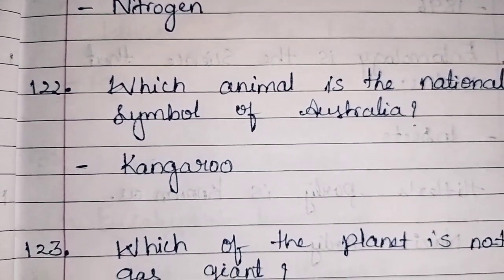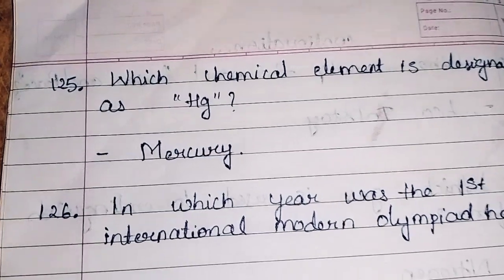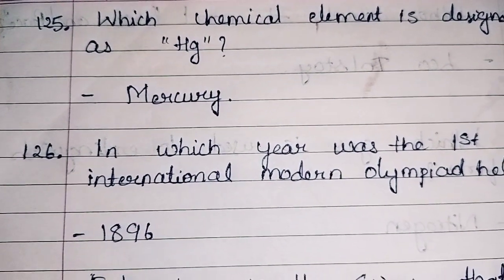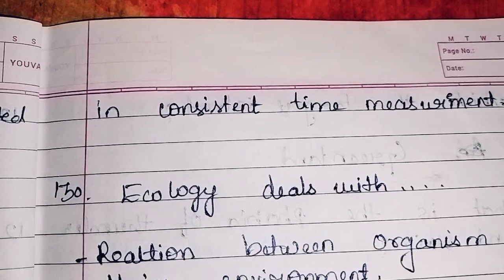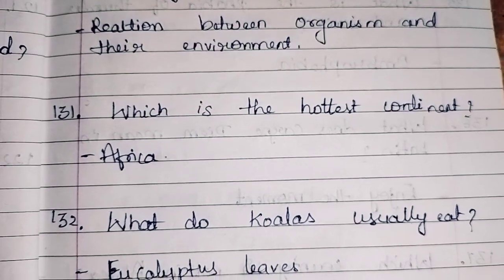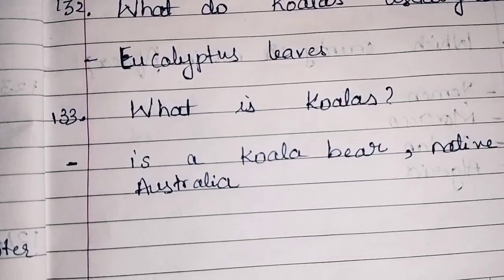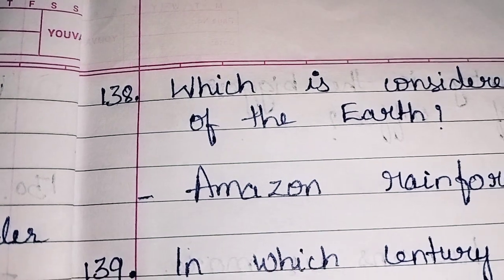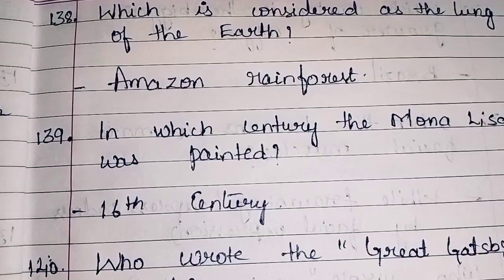competitive government job exam question answer general Knowledge activity ‎@learningfantasi (4)